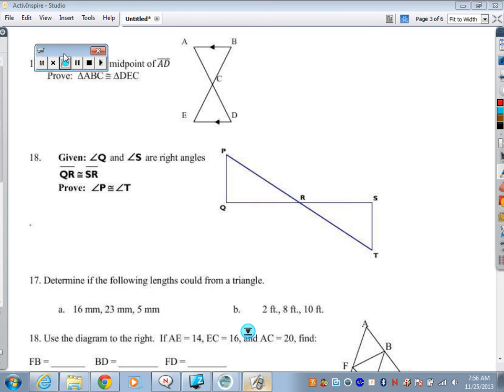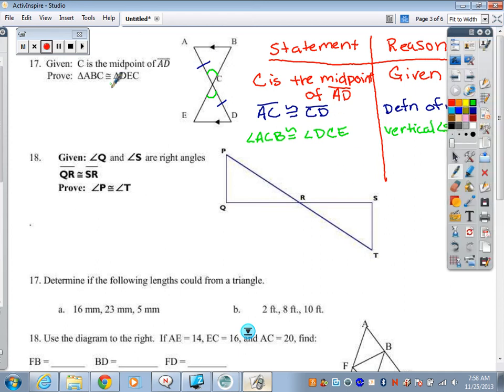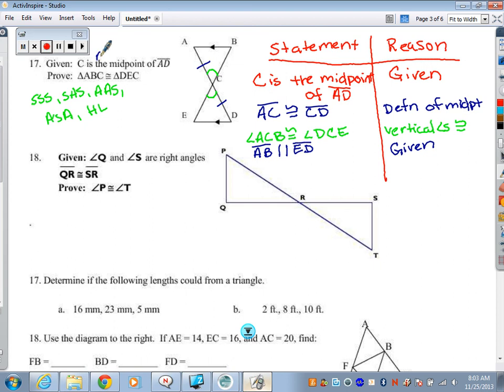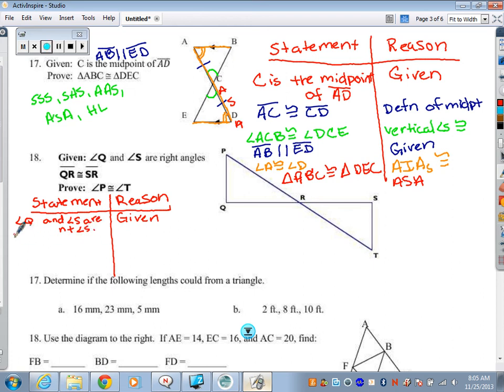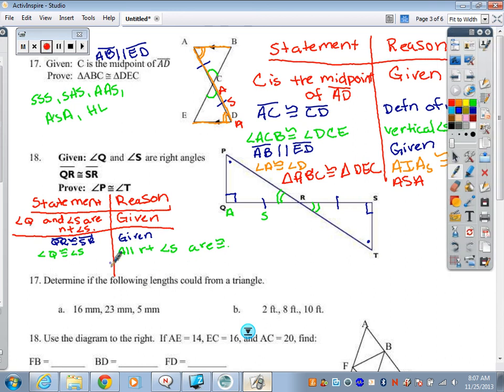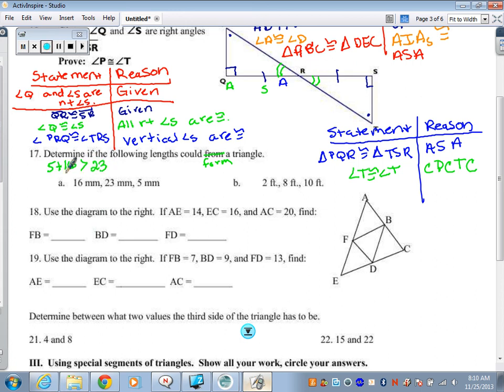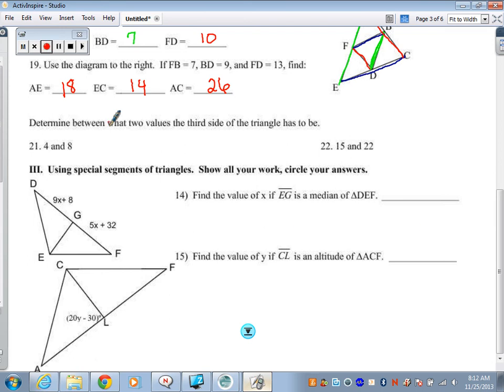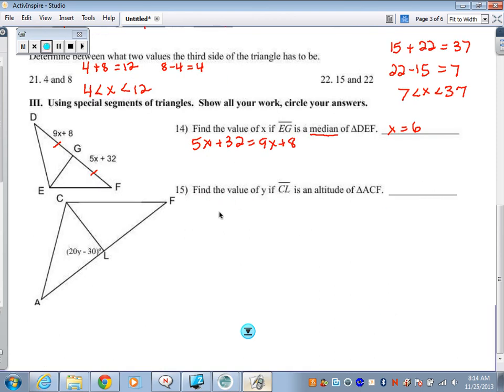answers page 3 review